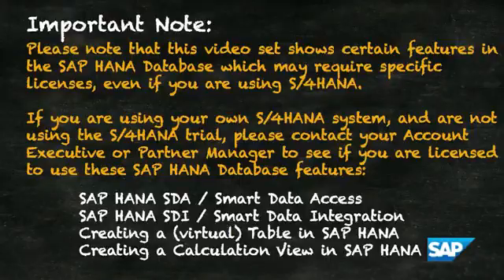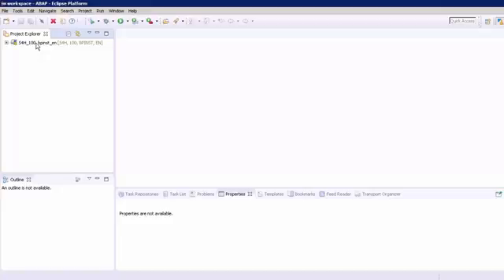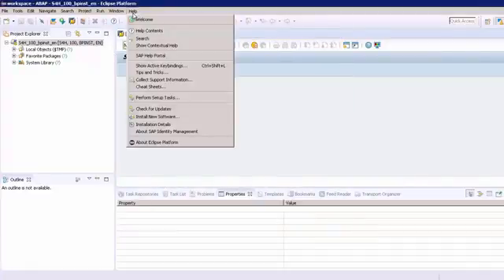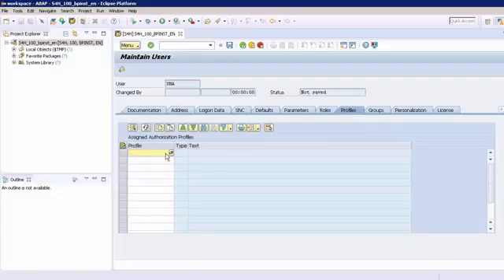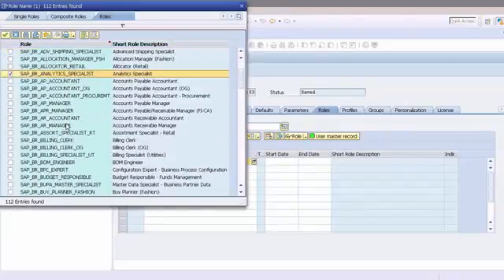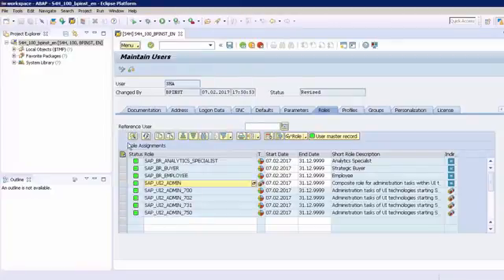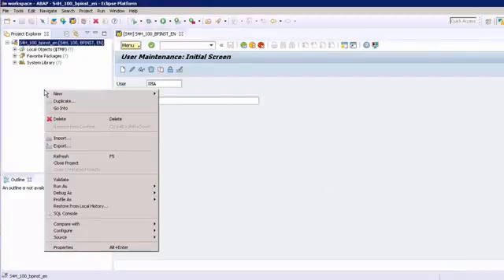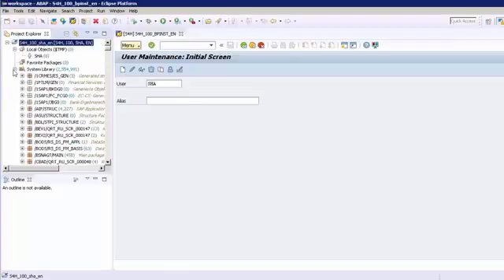SAP HANA Academy SAP S 4HAHA Extending With External Data Part 6a Create S4 User